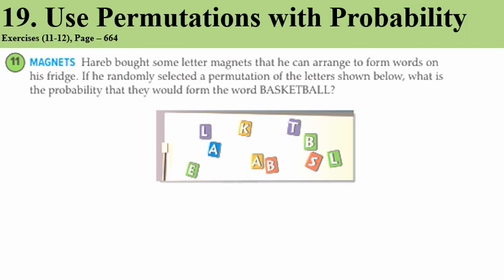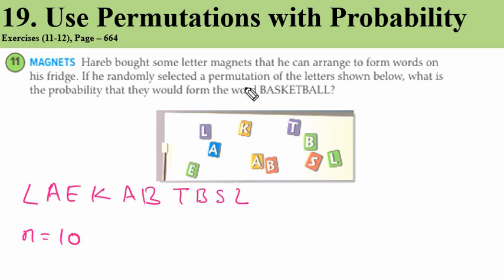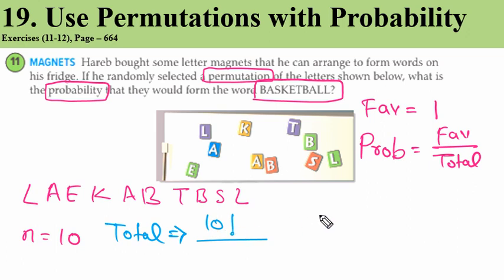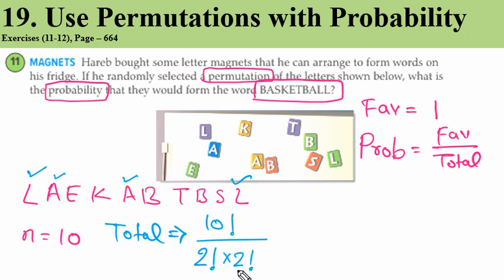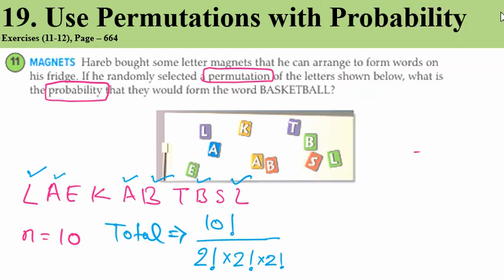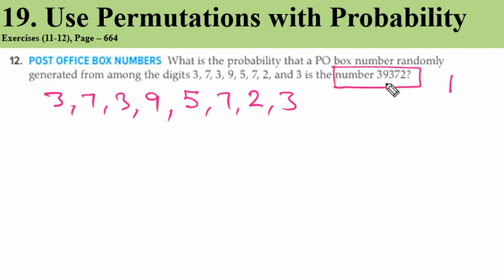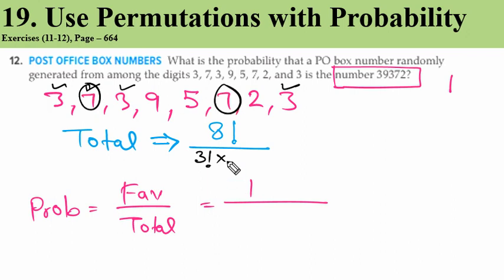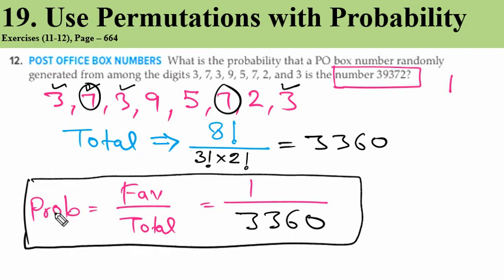19. Use Permutations with Probability